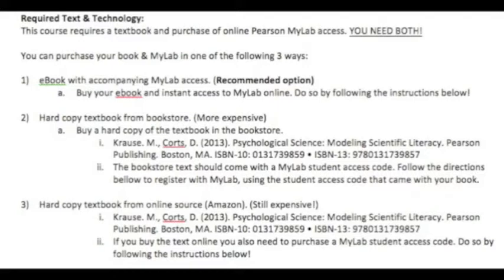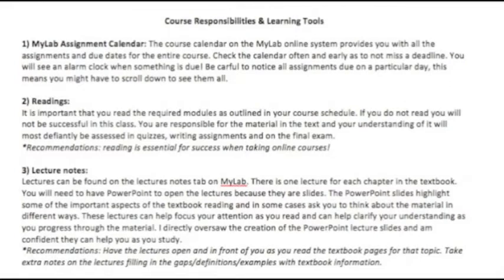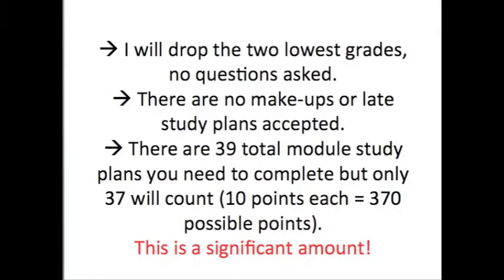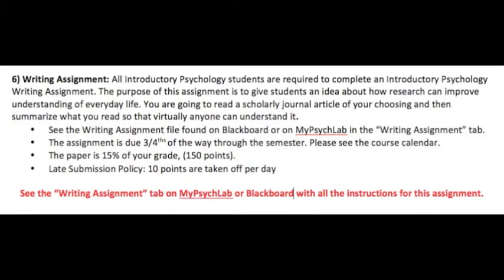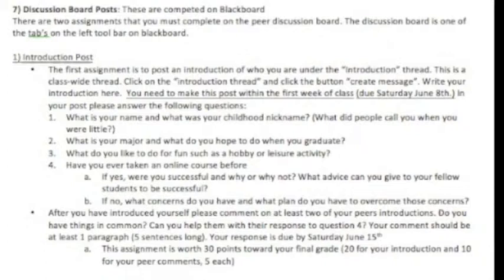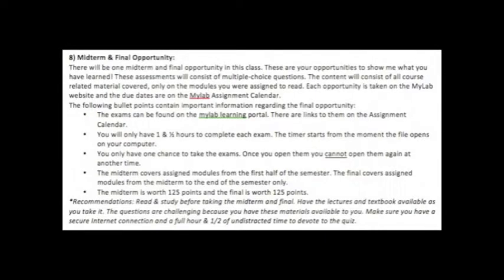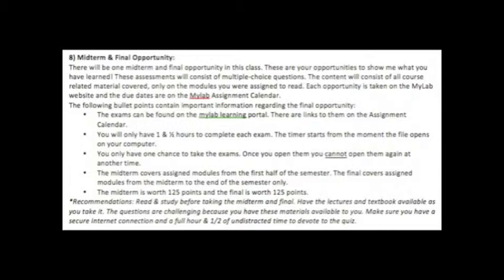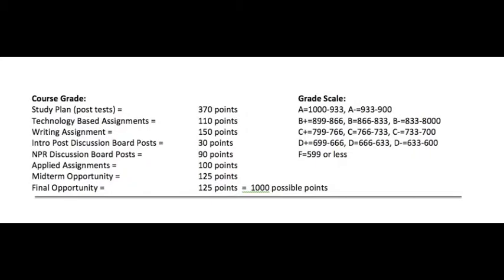Introduction to Psychology (PSY 1001) Syllabus: START HERE